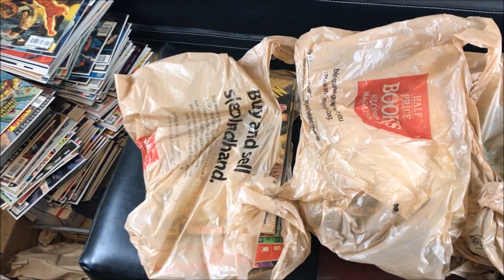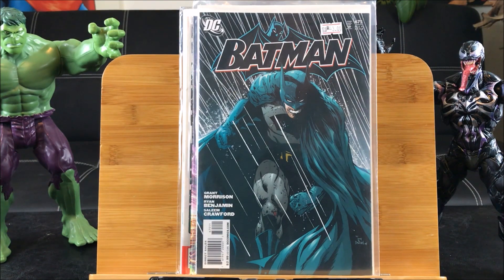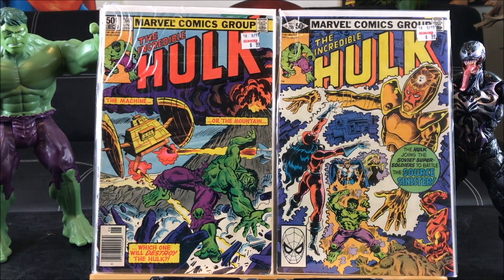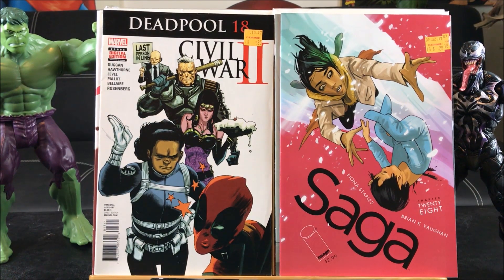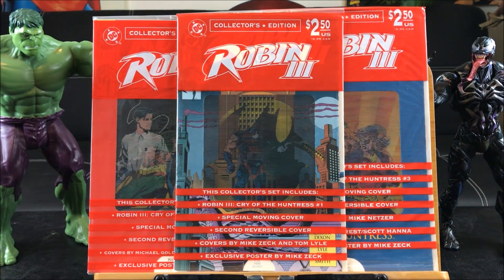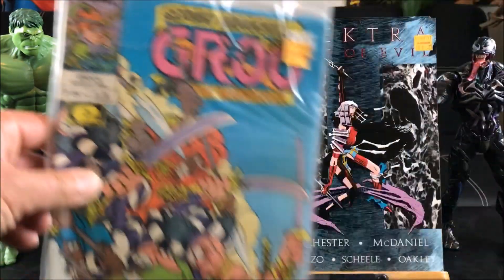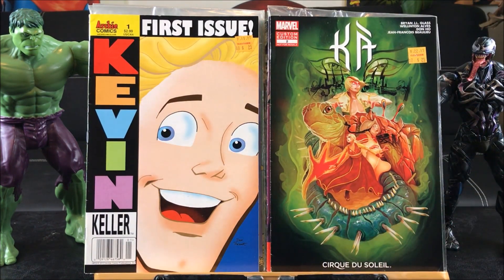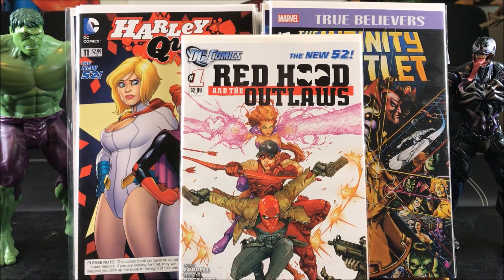Half Price Books Comic Book Haul 90 | Complaining To HPB About Price Stickers